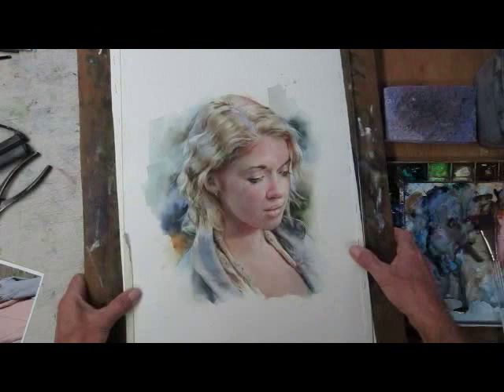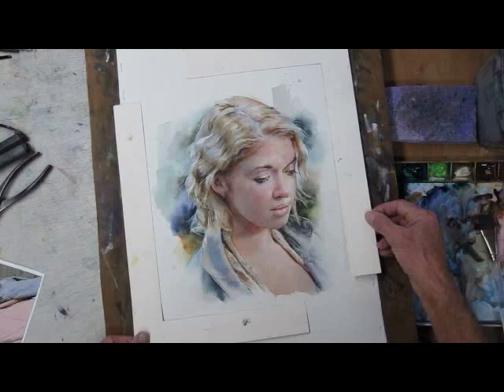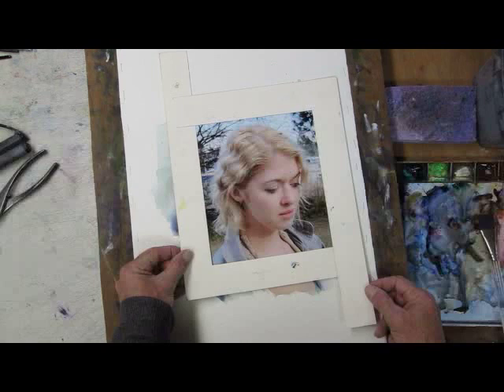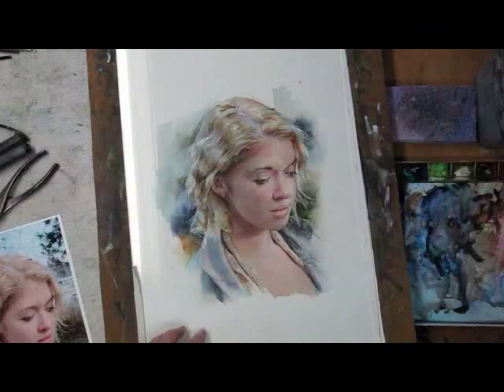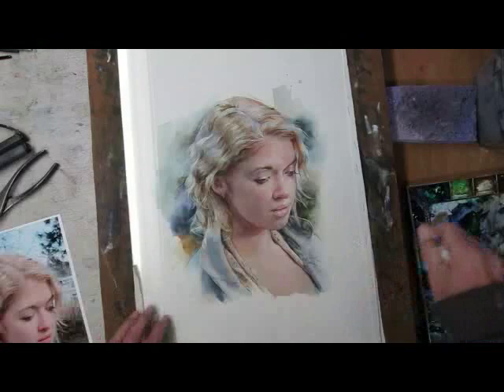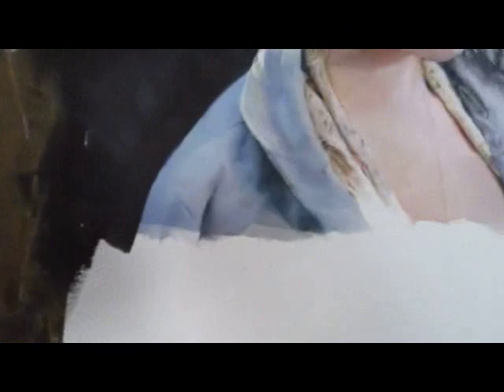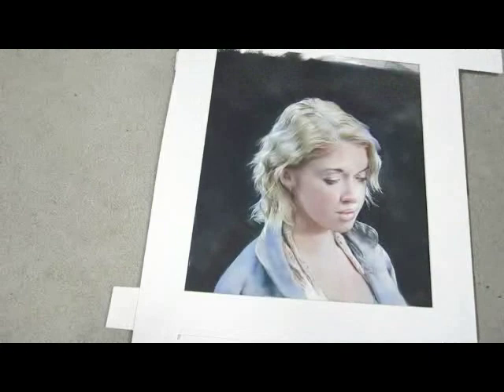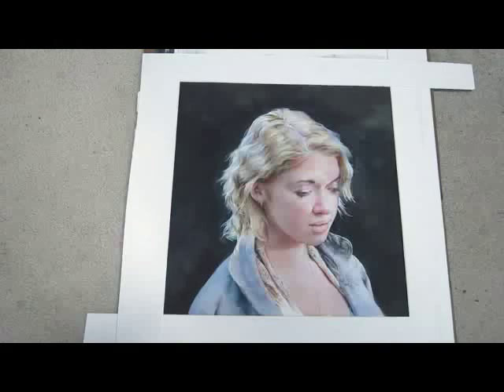Lesson 18 / Portrait Backgrounds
Painting and designing portrait backgrounds in watercolor.  How to finish a painting.